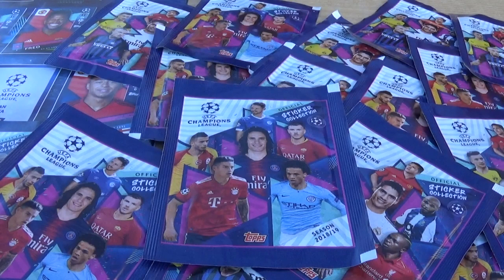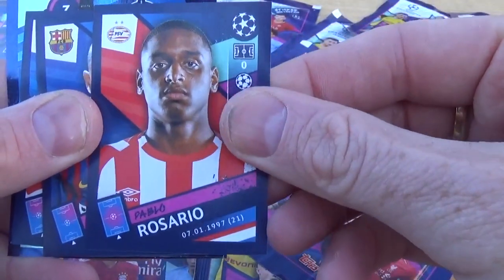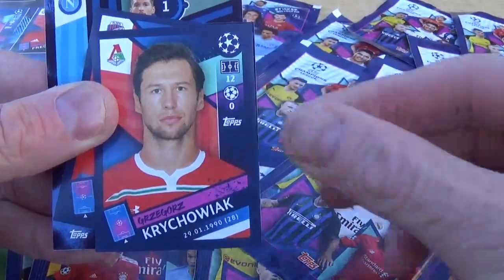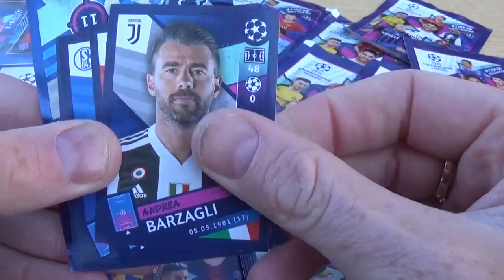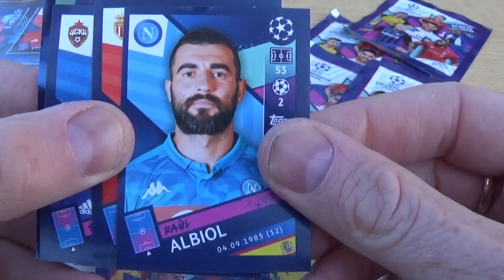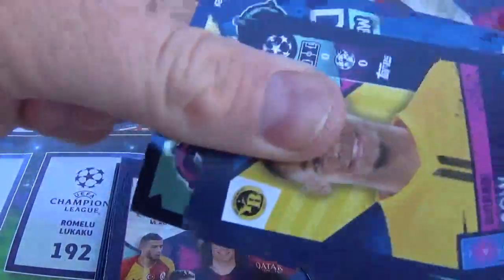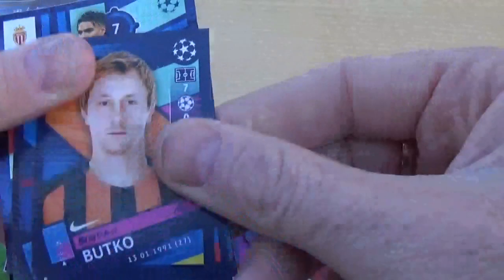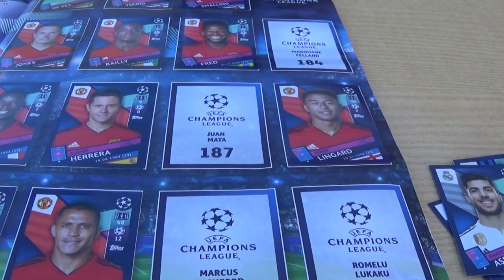MEGA TOPPS 2018/19 UEFA CHAMPIONS LEAGUE STICKER COLLECTION OPENING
MEGA OPENING TOPPS UEFA CHAMPIONS LEAGUE 2018/19 STICKER COLLECTION.
Pirate Pat has a MEGA OPENING of Topps UEFA CHAMPIONS LEAGUE 2018/19 STICKERS. watch this awesome video.